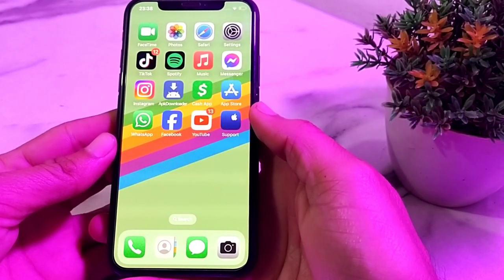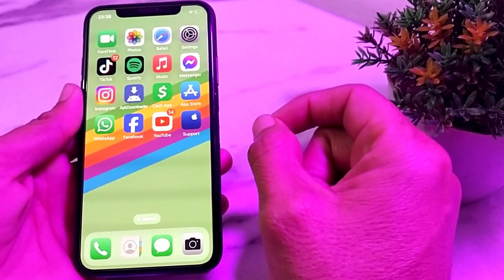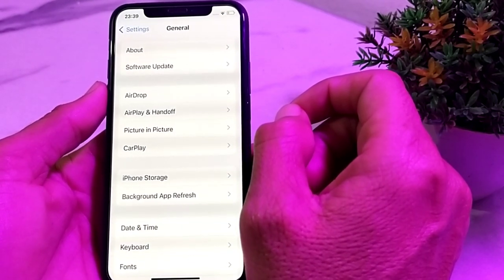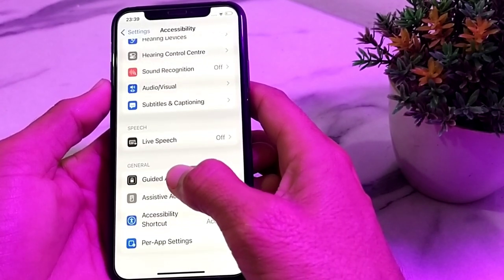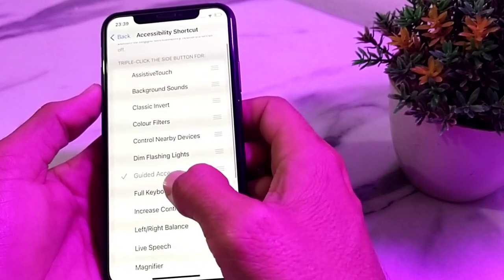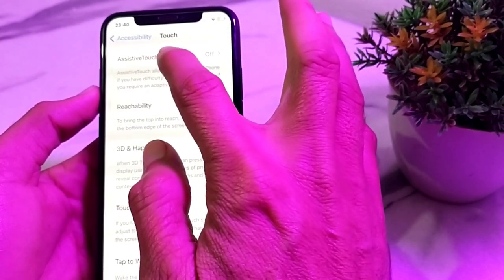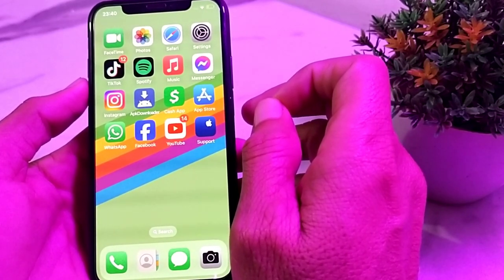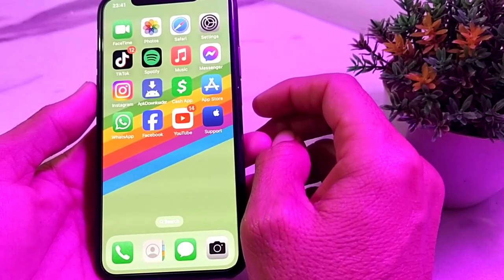How to Lock iPhone screen while watching video /Lock YouTube screen while watching video iPhone iPad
how to lock iphone screen while watching video
how to lock iphone screen while watching youtube
how to lock ipad screen while watching
how to lock my iphone screen while watching a video
how to lock screen while watching youtube ipad pro
how to lock ipad screen while watching netflix
how to lock screen while watching youtube iphone 6
how to lock screen while watching youtube iphone 15
How do I lock my screen while playing a video?
How do I lock my iPhone screen for kids video?
How do I get my iPhone to auto lock when playing video?
How do I put a video on my iPhone lock screen?
how to lock the screen on iphone for baby
how to lock screen on iphone from touch
How to lock iphone screen while watching video on iphone 11
how to lock iphone 13 screen from touch
how to lock screen while watching video
how to lock your screen in place iphone
lock screen while watching youtube android
how to lock iphone screen, with password